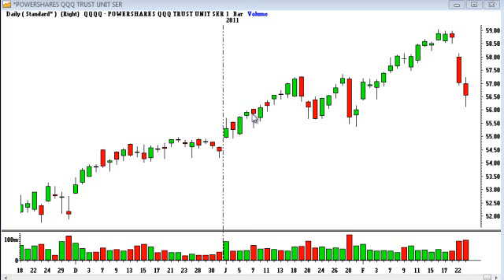Trading Basics - Technical Analysis by Tom Willard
- This is the perfect video if you are brand new to investing or trading - it discusses some of the basics of technical analysis and why technical analysis is one of the best ways to make consistent profits in the markets.